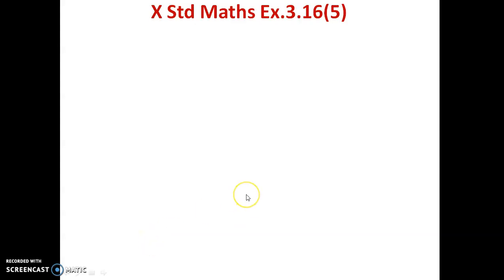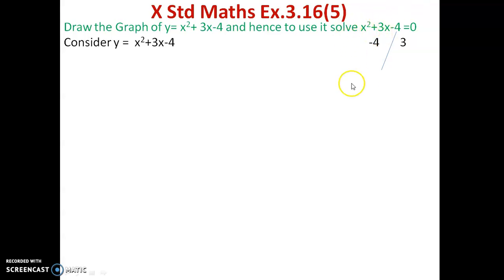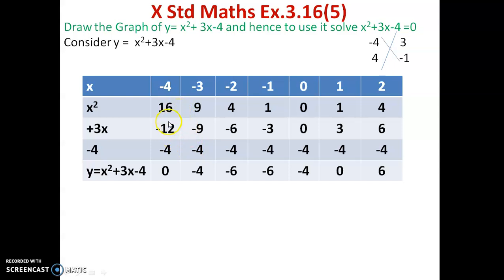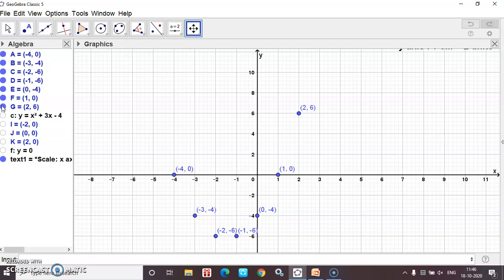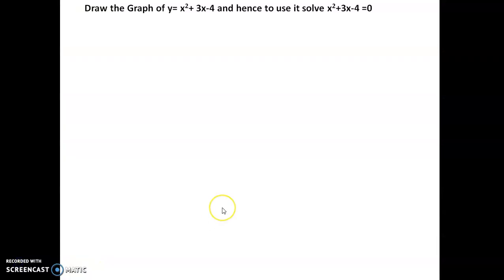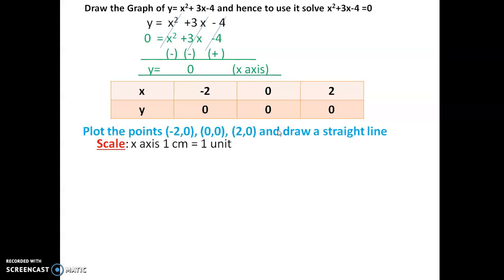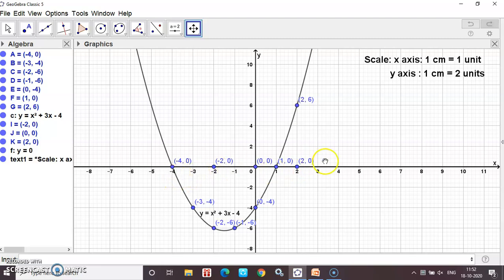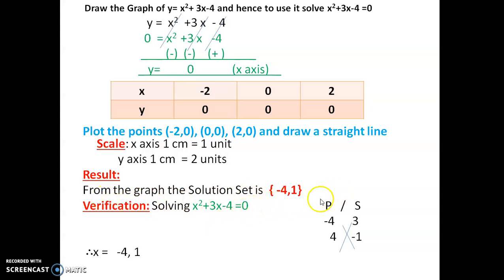10th Std Maths Ex.3.16(5) Draw the graph of y= x^2+3x-4 and hence solve x^2+3x-4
10th Std  Maths